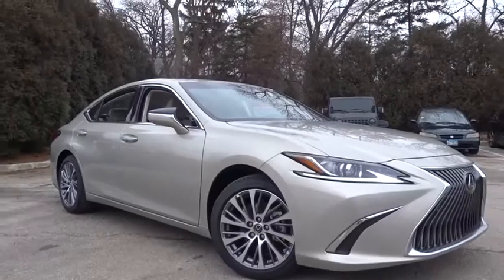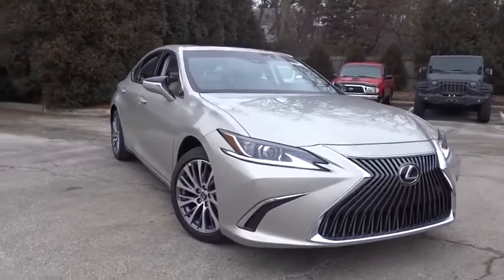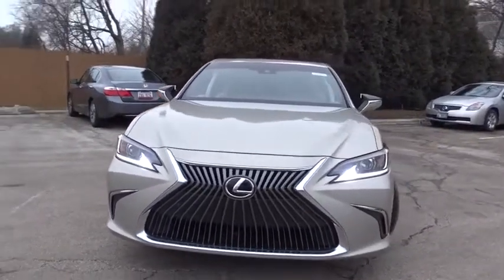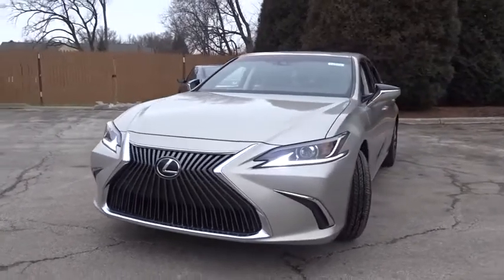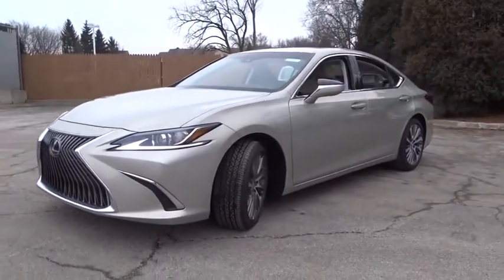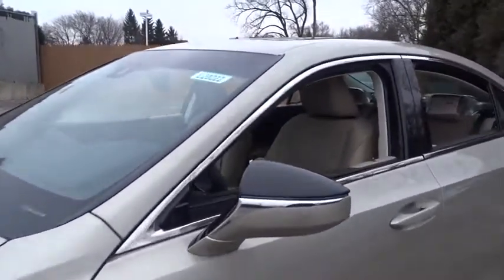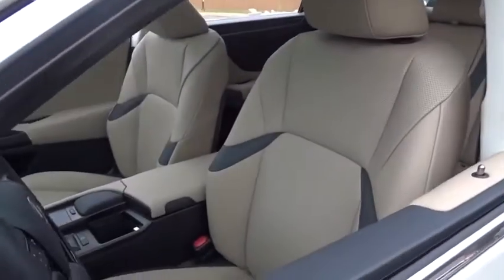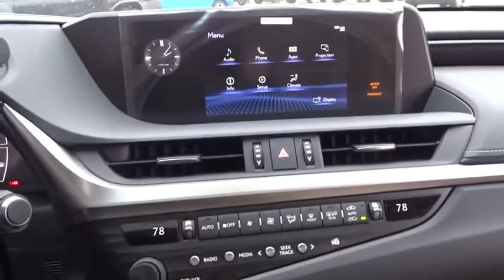2020 Lexus ES Chicago, Glenview, Palatine, DesPlaines, and Evanston, IL L20222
Moonbeam Beige Metallic New 2020 Lexus ES available in Chicago, Illinois at Fields Lexus Glenview. Servicing the Glenview, Palatine, DesPlaines, and Evanston, IL area.

Fields Lexus Glenview
2000 Waukegan Rd

Wheels: 17 x 7.5J Split 10-Spoke Aluminum Alloy,10-Way Power Adjustable Front Seats,NuLuxe Seat Trim,Radio: Lexus Premium Sound System w/10 Speakers,4-Wheel Disc Brakes,Air Conditioning,Electronic Stability Control,Front Bucket Seats,Front Center Armrest,Leather Shift Knob,Tachometer,ABS brakes,Auto-dimming door mirrors,Automatic temperature control,Brake assist,Bumpers: body-color,CD player,Delay-off headlights,Driver door bin,Driver vanity mirror,Dual front impact airbags,Dual front side impact airbags,Four wheel independent suspension,Front anti-roll bar,Front dual zone A/C,Front reading lights,Fully automatic headlights,Garage door transmitter: HomeLink,Illuminated entry,Knee airbag,Leather steering wheel,Low tire pressure warning,Occupant sensing airbag,Outside temperature display,Overhead airbag,Overhead console,Panic alarm,Passenger door bin,Passenger vanity mirror,Power door mirrors,Power driver seat,Power moonroof,Power passenger seat,Power steering,Power windows,Radio data system,Rear anti-roll bar,Rear reading lights,Rear seat center armrest,Rear side impact airbag,Rear window defroster,Remote keyless entry,Security system,Speed control,Speed-sensing steering,Steering wheel mounted audio controls,Telescoping steering wheel,Tilt steering wheel,Traction control,Trip computer,Turn signal indicator mirrors,Variably intermittent wipers,Auto-dimming Rear-View mirror,Distance-Pacing Cruise Control,10 Speakers,Compass,AM/FM radio: SiriusXM,Power 2-way driver lumbar support,Exterior Parking Camera Rear,Auto High-beam Headlights,Emergency communication system: Lexus Enform w/Safety Connect